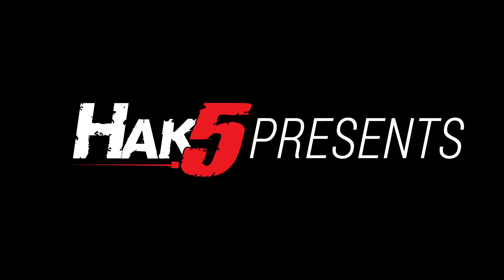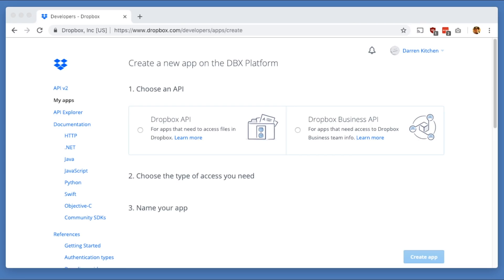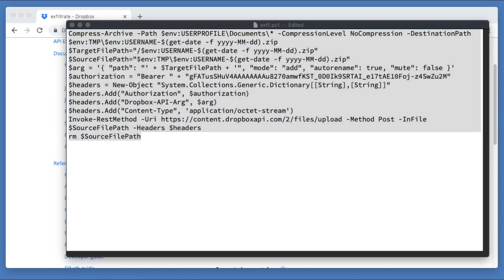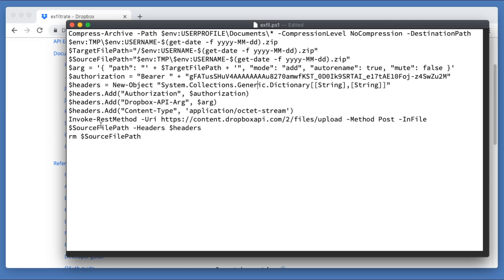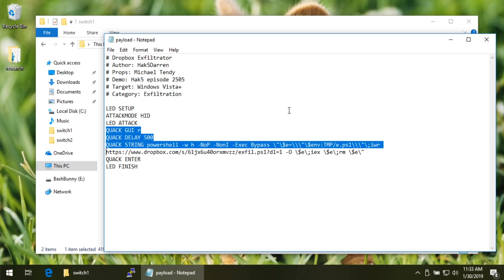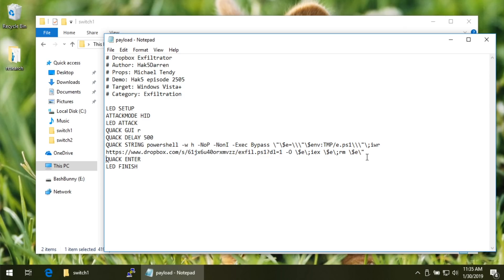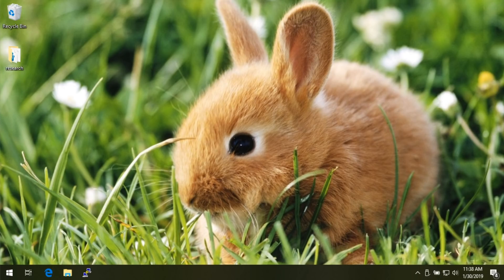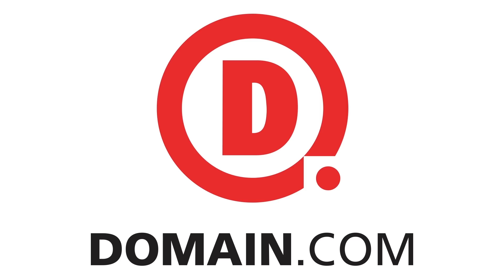Dropbox Exfiltration - Stealing files with Staged Powershell Payloads - Hak5 2505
Hak5 -- Cyber Security Education, Inspiration, News & Community since 2005:
Exfiltrating documents using Dropbox with a staged proof-of-concept powershell payload.